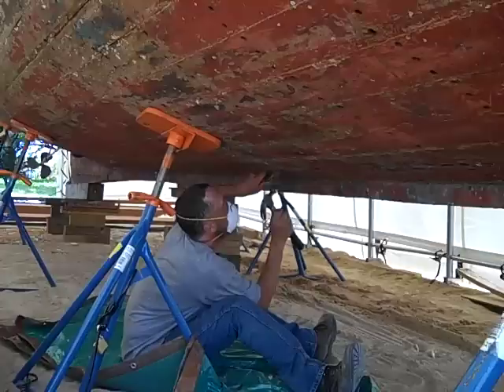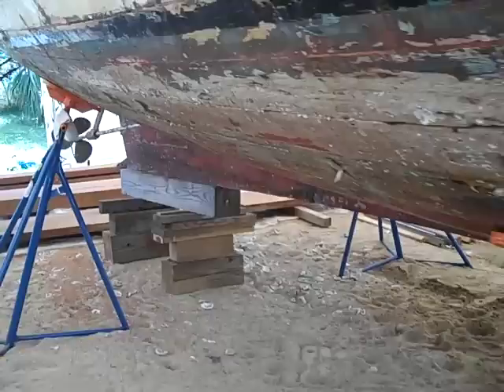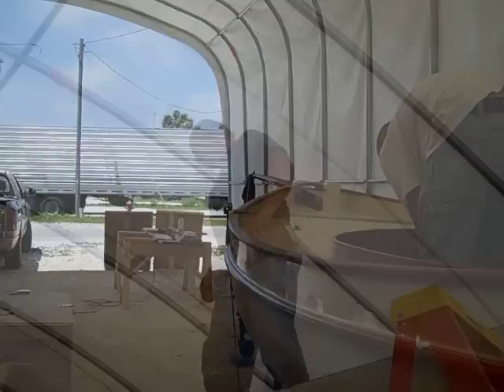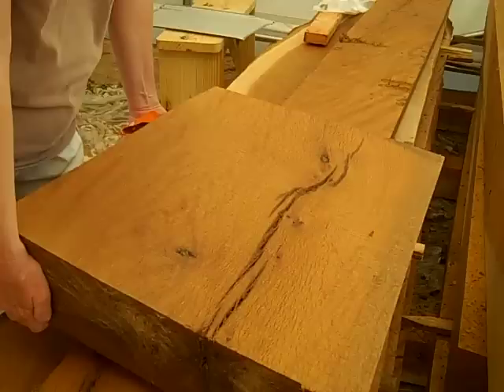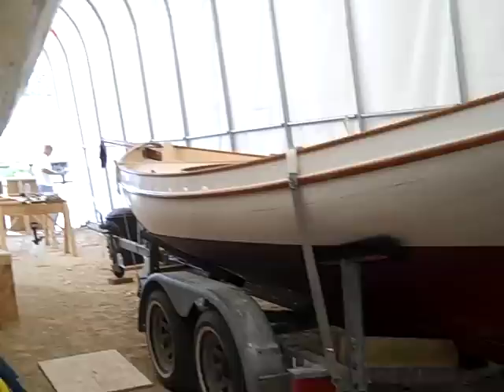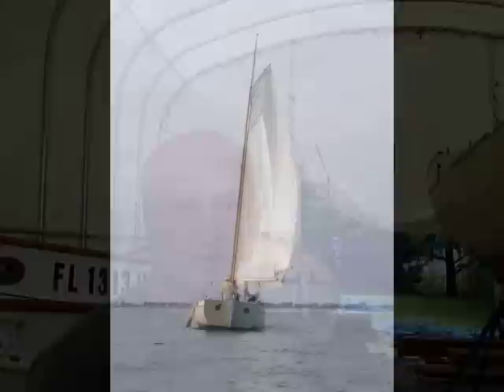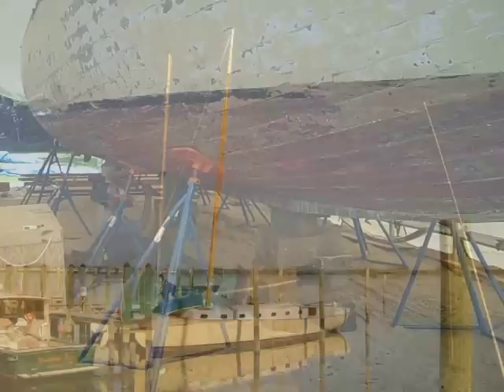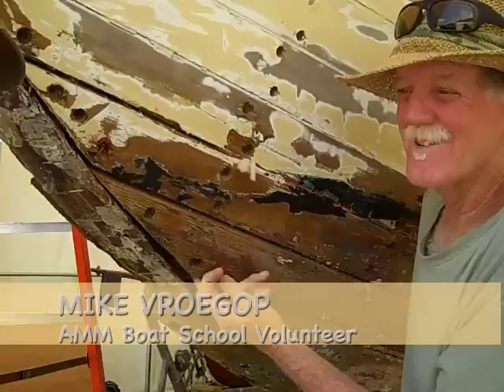Update on THE GOLDEN BALL Restoration A Herreshoff Design Sailboat 4-30-13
An update on the restoration of The Golden Ball, a 46.5 ft. L. Francis Herreshoff-designed sailing vessel which was donated to the Apalachicola Maritime Museum by Jaime Canfield. Top-notch live oak timber materials have been obtained for repairing her keel stem and other repair/replacement needs from Sinkola Plantation in South Georgia.  Highly experienced boatwrights are now leading local crews in the restoration efforts.  A Wooden Boat Forum thread called, "Saving the Golden Ball" on the web follows the progress.  The Apalachicola Maritime Museum, located in Apalachicola, Florida is dedicated to the preservation of local maritime heritage.  More videos about this can be found in The Half Shell playlist Additional information about the Museum can be found on the web This video by Robin Rickel Vroegop was produced as a volunteer effort of The Half Shell Channel, a non-commercial endeavor with a mission to promote Apalachicola Bay Community engagement.